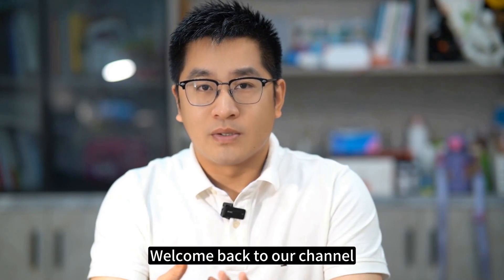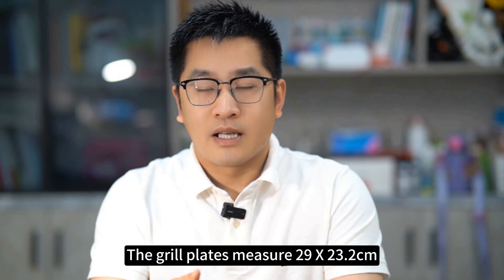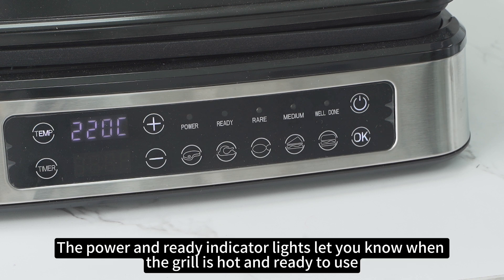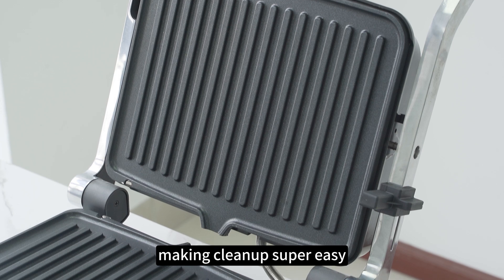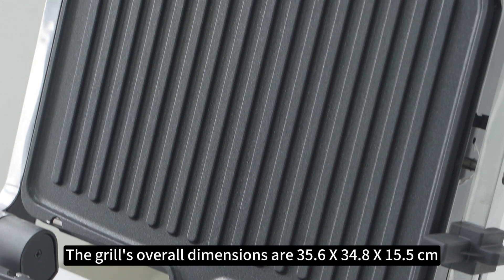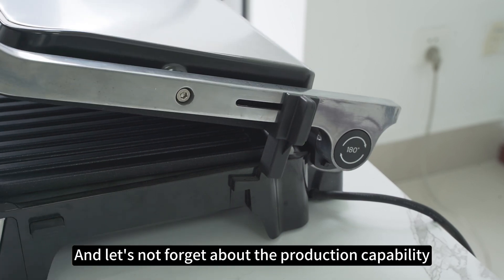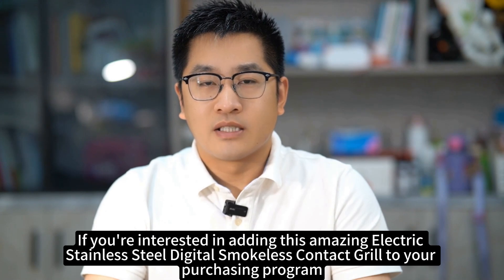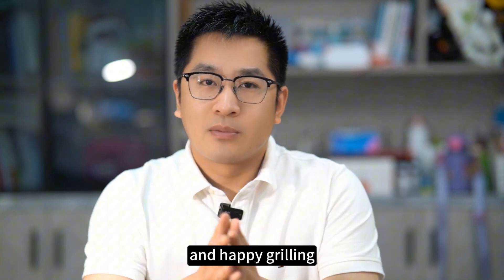Electric Stainless Steel Digital Smokeless Contact Grill for Your Product Catalog.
Introducing the Yicheng GR-196 Electric Stainless Steel Digital Smokeless Contact Grill. Perfect for home and commercial kitchens, it features a non-stick coating, thermostatic control, and safety protection. With adjustable angles and a sleek LCD display, it's versatile and easy to use. Removable, dishwasher-safe grill plates make cleanup a breeze. Custom logo printing available. Add this grill to your purchasing program today!
Unlock unparalleled culinary innovation and boost your sales with our 2024 kitchen appliance lineup. Explore the latest models and best-selling grills, sandwich makers, waffle makers, and air fryers. Dive in now!

Grill Master's Delight:Discover the 2024's Latest Smokeless Electric Grill –
Sandwich Artistry Unleashed:explore the Revolutionary Sandwich Maker of 2024 –
Waffle Wonderland: Step into a world of fluffy perfection with our Next-Gen Waffle Maker –
Air Fryer Evolution: Experience the Latest in Air Frying Technology –

grill wholesale
customized oem
oem supplier